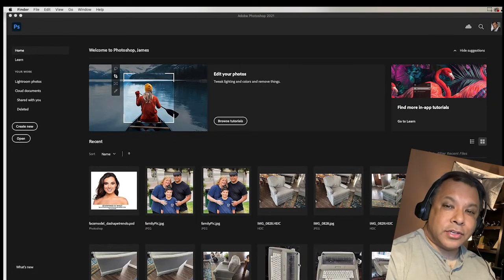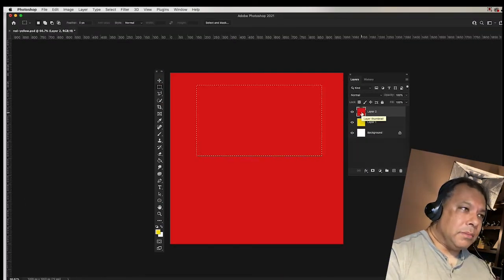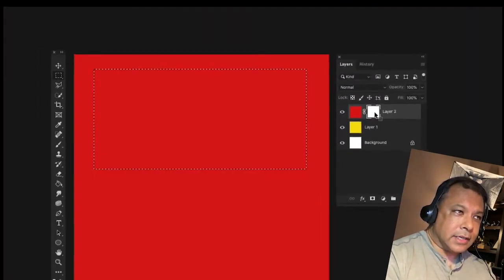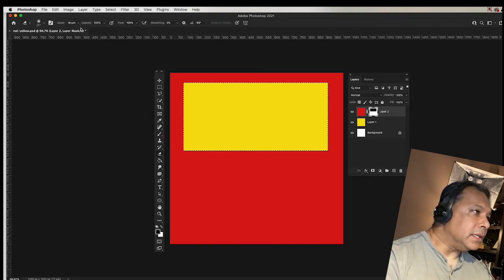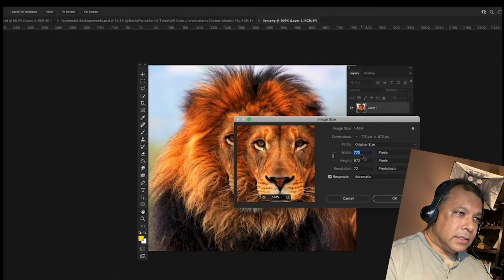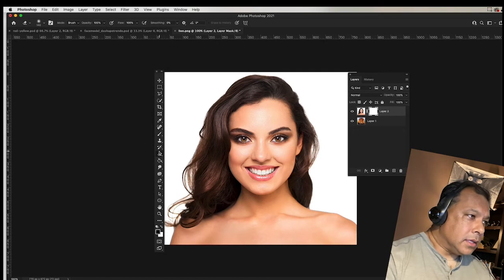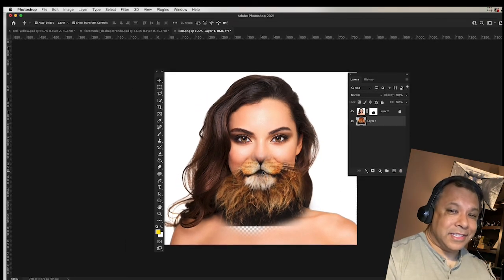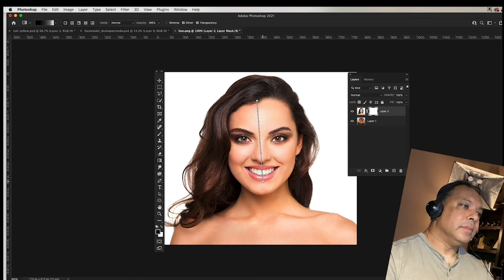Photoshop : Using the Mask Tool